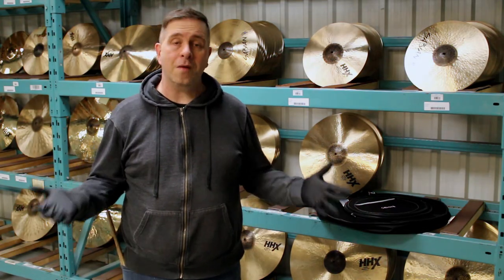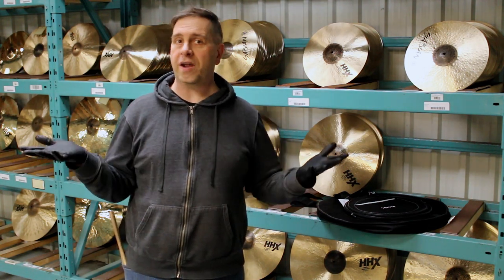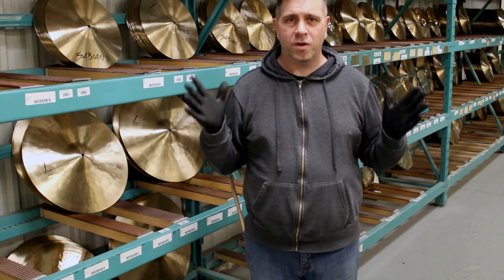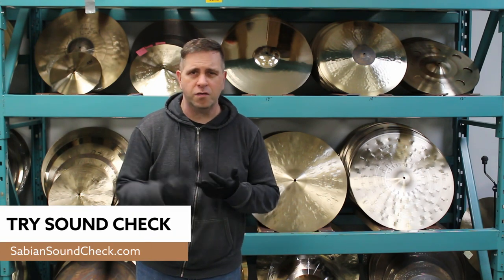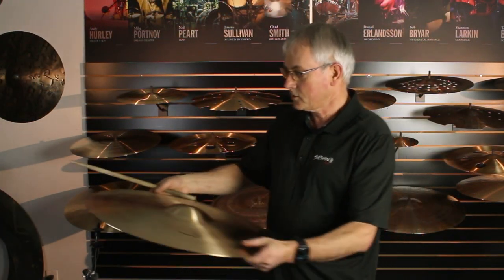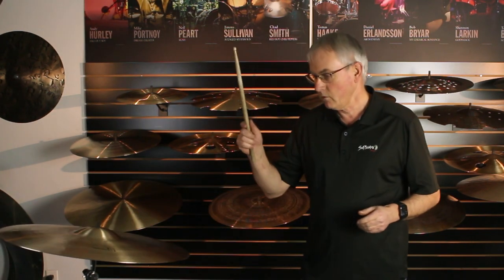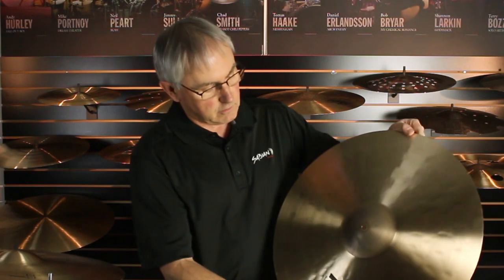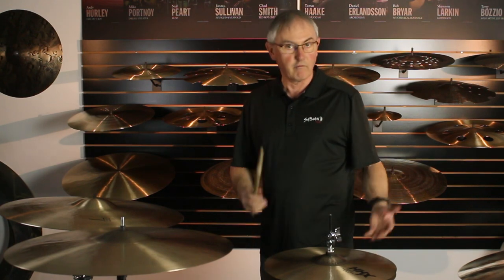Raid The Vault: Episode 1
Join Product Specialists, Mark Love and Randy Ross as they Raid The Vault. Come along as Randy takes you on a personal inside look at the SABIAN Vault while he picks out his dream kit.
Follow our social channels!